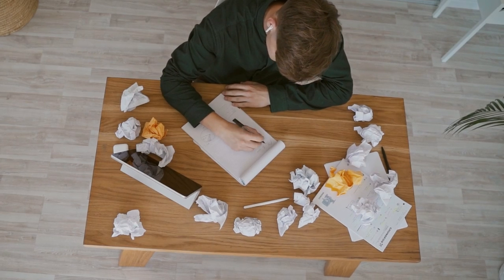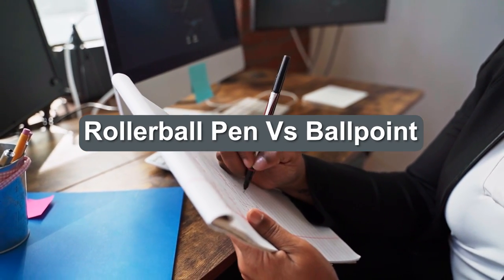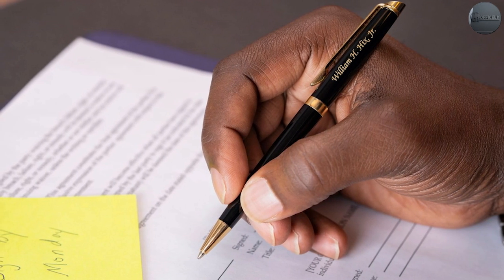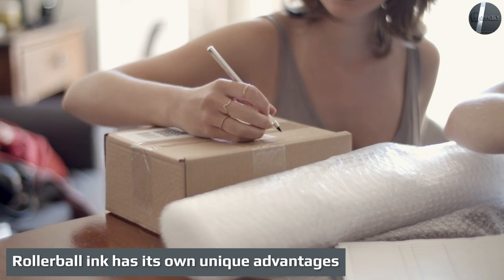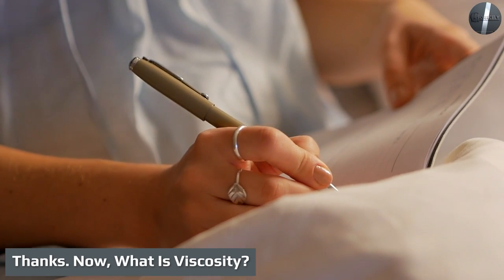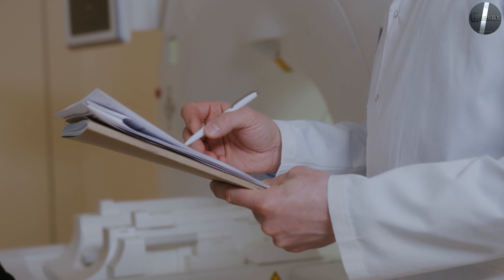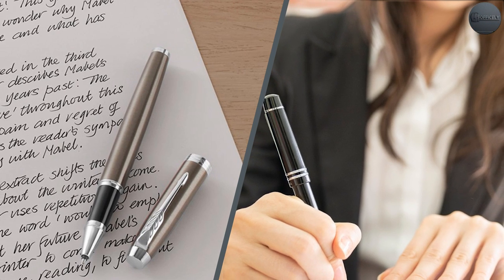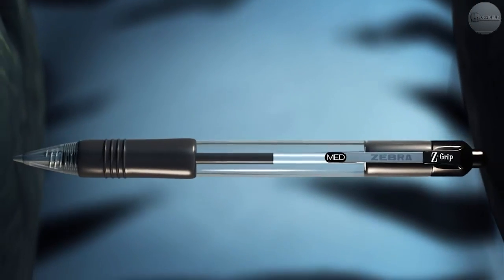Rollerball Pen vs Ballpoint Pen: What's The Difference? | Which Is More Effective?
Rollerball vs Ballpoint - Low viscosity or high? Liquid-based or oil? When it’s all about the ink and explanations are clear as mud, what’s a well-intentioned pen shopper to do?

We have quick and easy answers! Whether you’re looking for a pen for yourself or as a giveaway for customers, wondering what the difference is between ballpoint and rollerball is a common conundrum. Considering we’re pen experts and you’re busy, we’re at the ready with everything you need to know. So what is the difference between a rollerball and ballpoint pen?